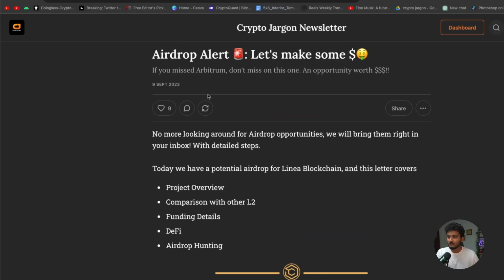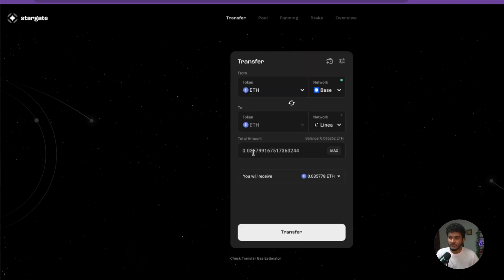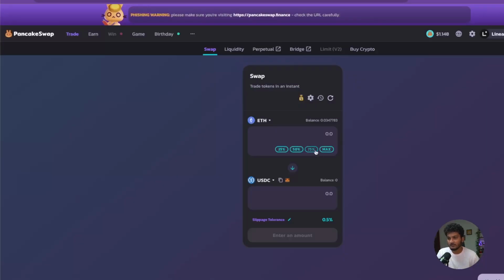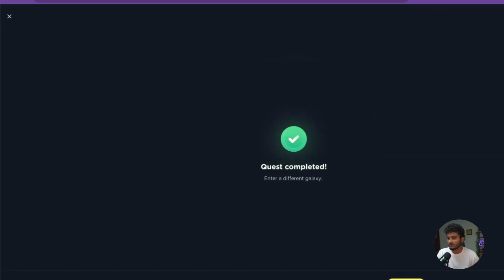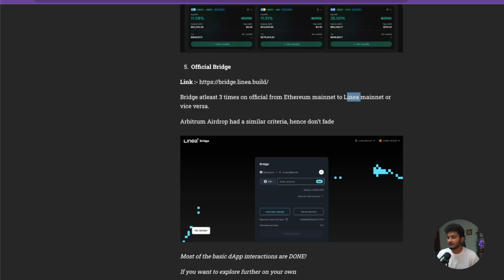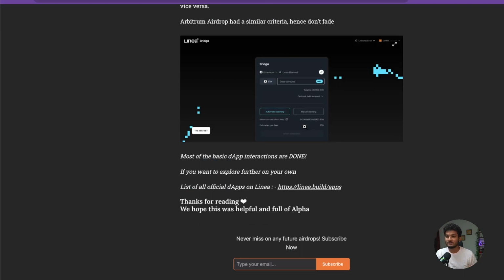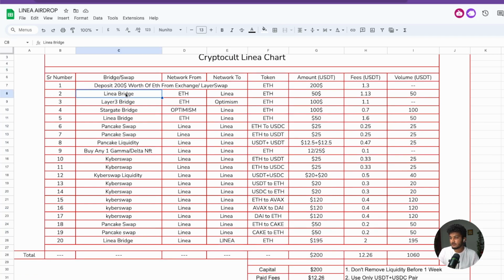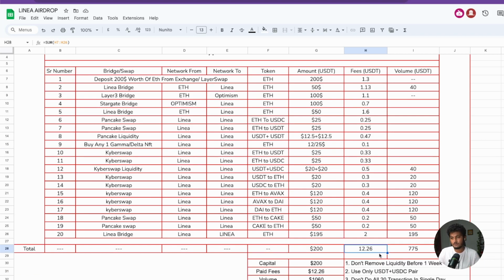LINEA Airdrop COMPLETE STEP BY STEP TUTORIAL FOR BEGINNERS